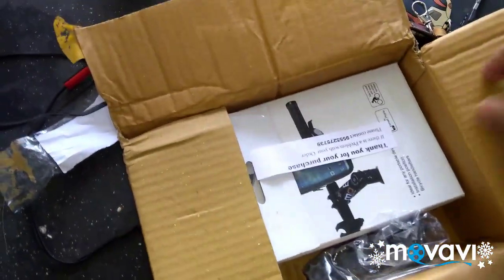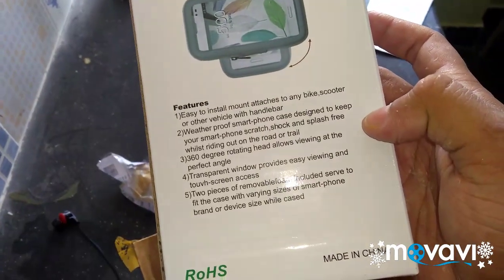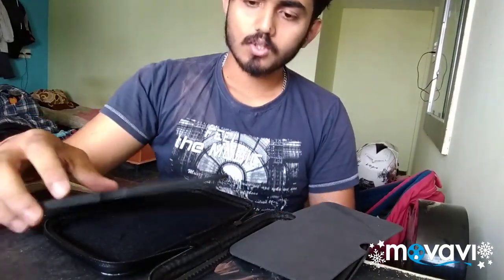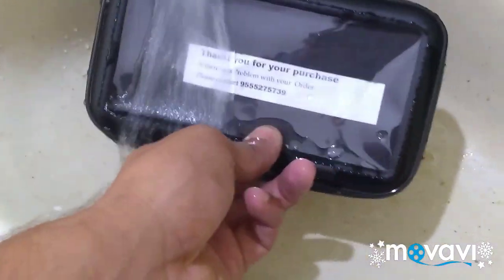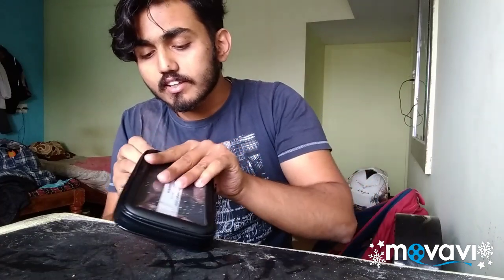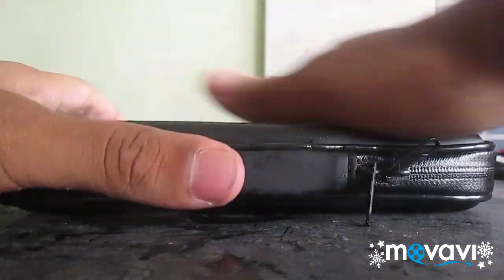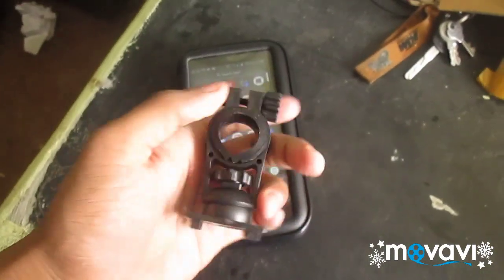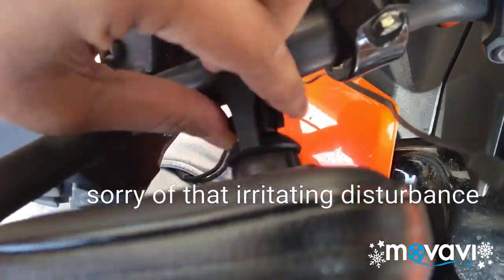Unboxing of A Necessary product to a biker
ICEBERG MAKERS Universal Waterproof Bike/Bicycle 360 Degree Rotation Mount Stand for Smartphones (3.5-6 inch)
The best way to protect the mobile phones in rain.while biking